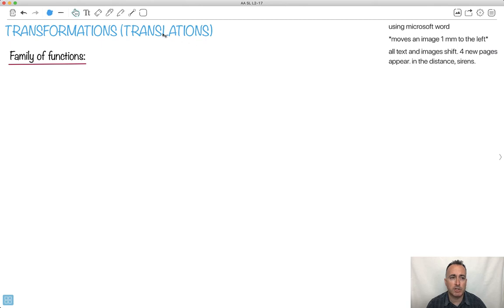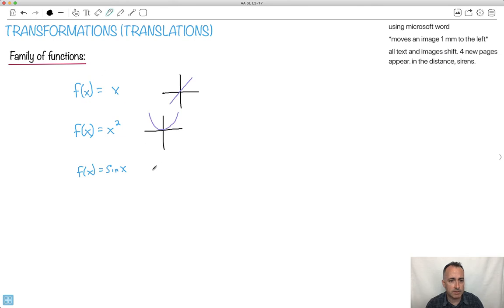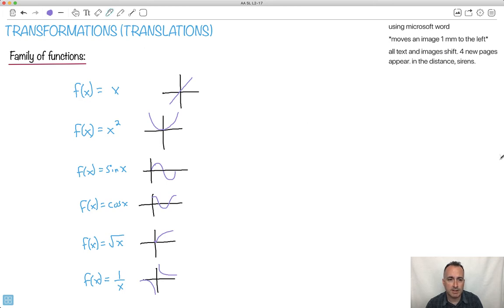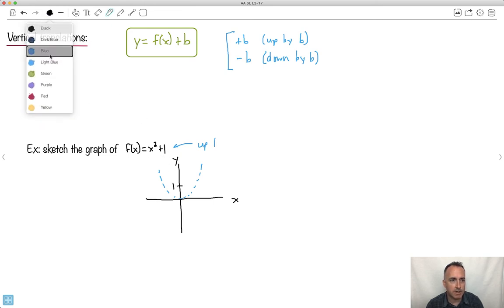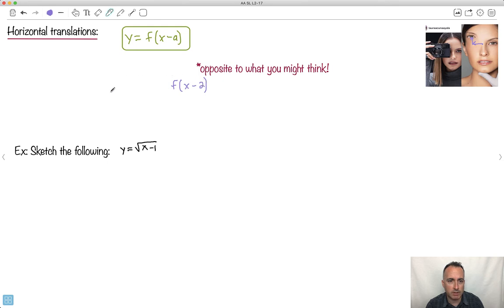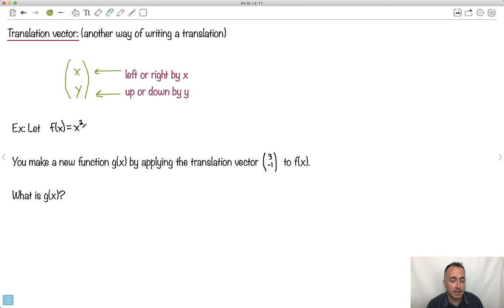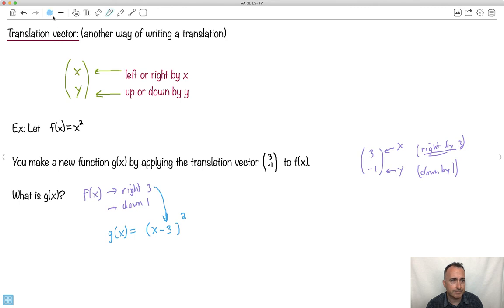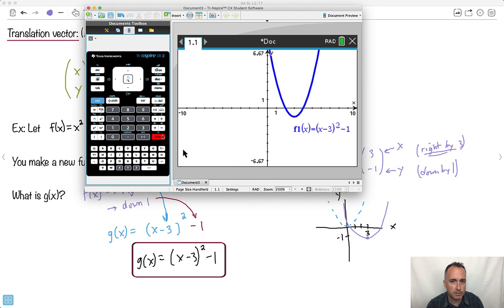Transformations 1 - translations [IB Maths AA SL/HL]